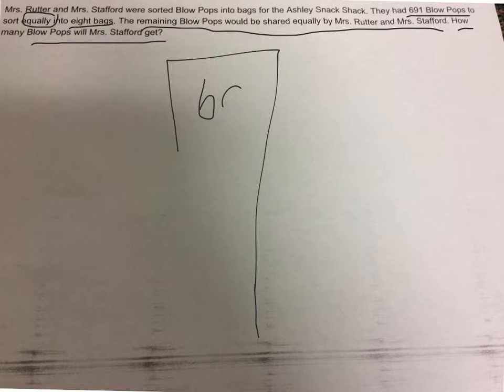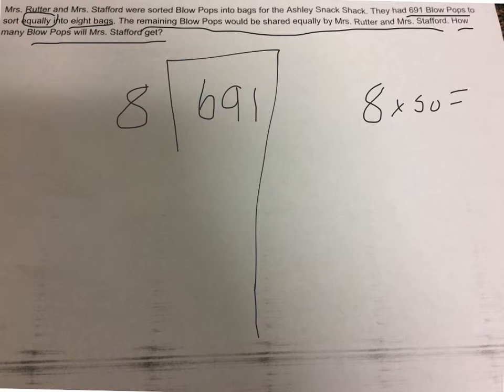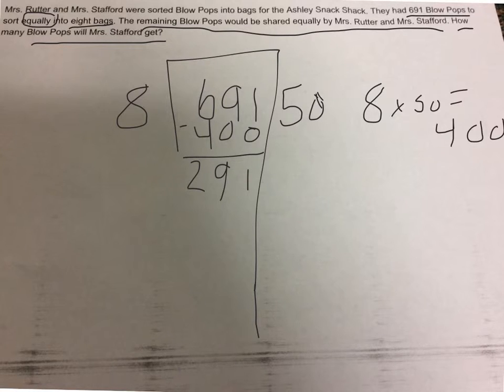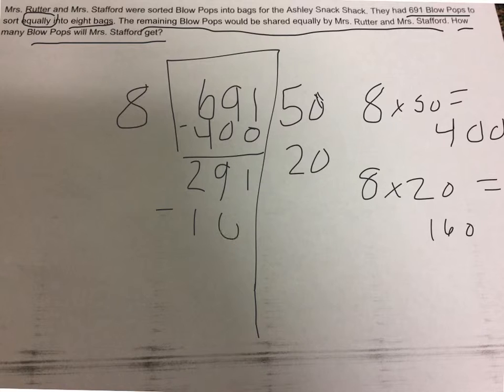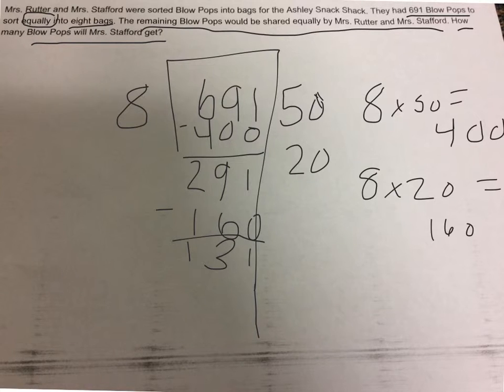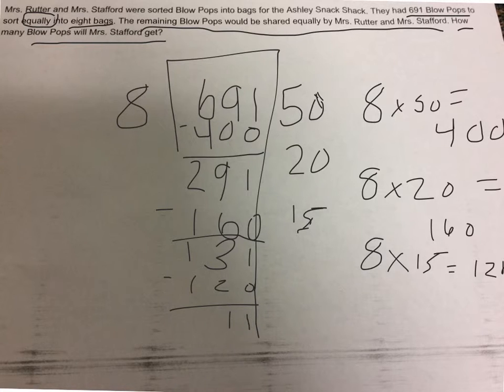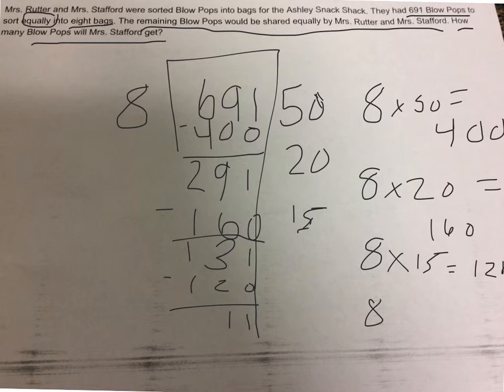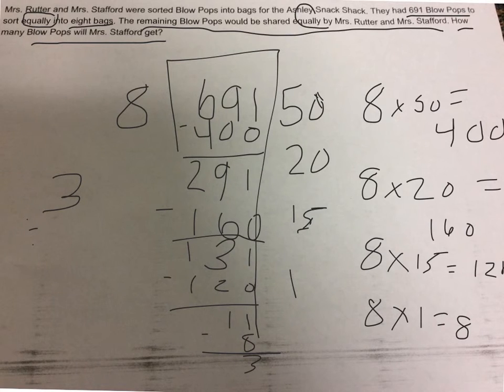Rida & Breanna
Description